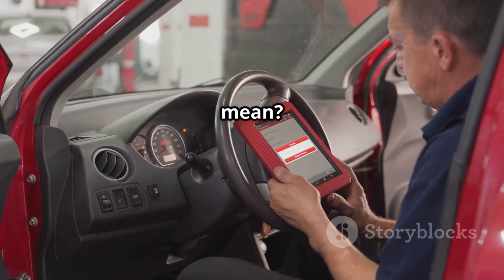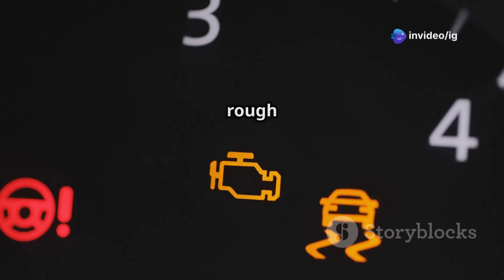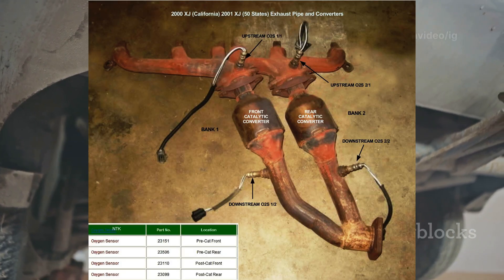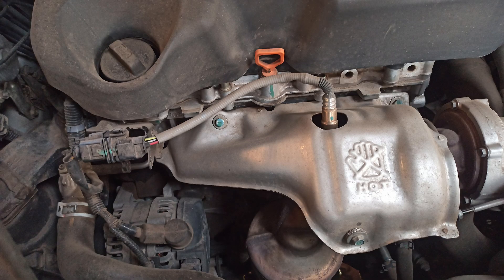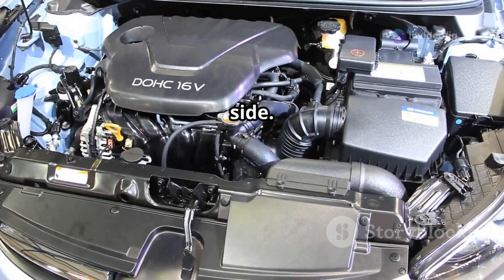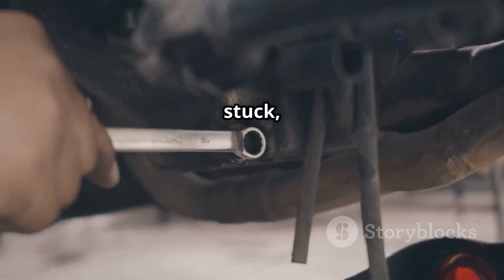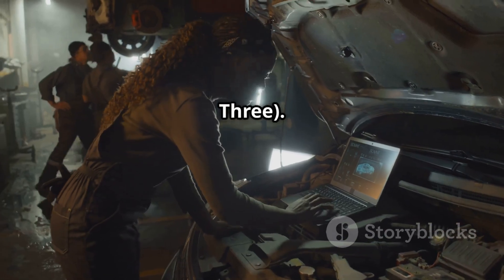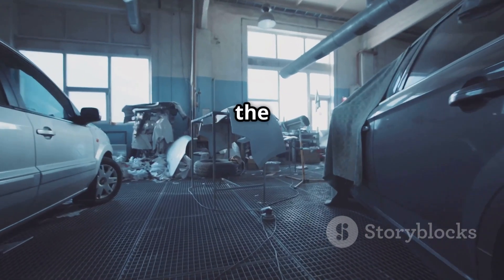P0055 | P0055 HO2S Heater Resistance Bank 1 Sensor 3 | code p0055 | p0055 obd2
Hello friends welcome to the ig garage channel today I am telling you how to fix P0055 HO2S Heater Resistance Bank 1 Sensor 3 so watch this video and learn how to fix it friends if you like this video then subscribe to the ig garage channel for more videos.

In this video, we’ll explain everything you need to know about DTC P0055, which refers to:
“Heated Oxygen Sensor (HO2S) Heater Resistance – Bank 1 Sensor 3”

Code P0055 means that the Engine Control Module (ECM) has detected an abnormal resistance in the heater circuit of the oxygen sensor located at Bank 1, Sensor 3.
This sensor is responsible for measuring exhaust gases and uses an internal heater to function correctly at all times — especially during cold starts.

p0055
P0055 HO2S Heater Resistance Bank 1 Sensor 3
code p0055
p0055 obd2
dtc p0055
p0055 code
p0055 kia
p0055 ford
p0055 honda
p0055 toyota
p0055 nissan
p0055 hyundai
p0055 citroen
p0055 ssangyong
p0055 chevrolet
codigo p0055
"p0055
código dtc p0055
p0055 dodge
p0055 obdii
código p0055
p0055 generico
p0055 soluciones
p0055"
código de falla p0055
p0055 oxygen sensor heater resistance bank 1 sensor 3
resistance
o2 sensor heater resistance
oxygen sensor
auto diy center
o2 sensor heater circuit malfunction (bank 1
ho2s heater control circuit
o2 sensor heater code

❄️ Poor cold start performance

🌫️ Higher exhaust emissions

🔍 Common Causes of P0055:
🔥 Faulty oxygen sensor (HO2S)

🔌 Damaged or corroded wiring/connectors

💡 Blown fuse in the heater circuit

🧠 Rarely, a faulty ECM

⚡ Poor ground or short to power

🛠️ How to Fix Code P0055:
🔍 Visually inspect the oxygen sensor wiring and plug

🧪 Check the sensor’s heater resistance using a multimeter

🔧 Replace the Bank 1 Sensor 3 oxygen sensor if resistance is out of spec

💡 Inspect and replace any blown fuses

🧠 If all else fails, test the ECM and replace if necessary

📟 Clear the code using an OBD2 scanner and do a test drive

📍 Location Tip:
Bank 1 = Side of the engine with cylinder #1

Sensor 3 = Typically refers to a rear or post-cat sensor depending on vehicle model

💰 Estimated Repair Cost:
Oxygen Sensor: ₹2,000 – ₹5,000

Fuse/Relay: ₹100 – ₹300

Diagnostic & Labor: ₹500 – ₹1,000

✅ Final Thoughts:
Code P0055 affects how efficiently your car runs — especially during cold starts. Replacing a bad sensor or fixing the wiring can restore performance and fuel economy.